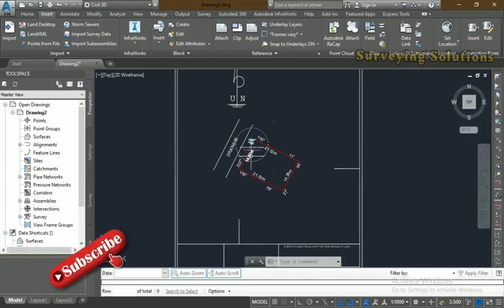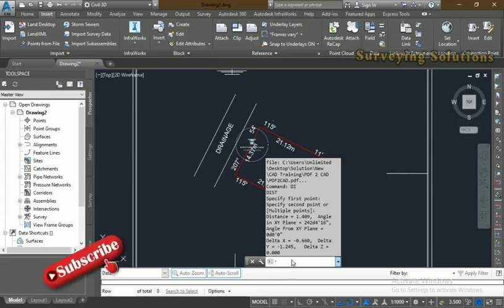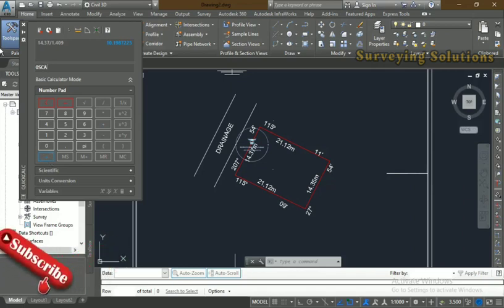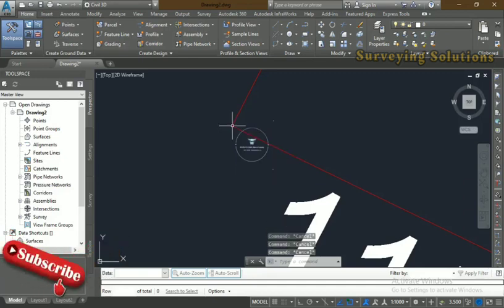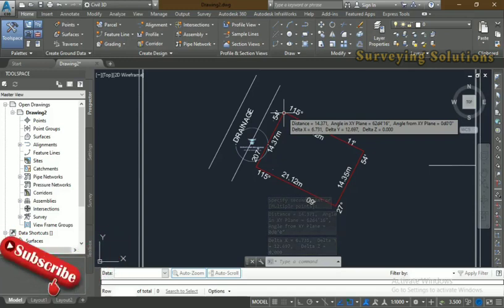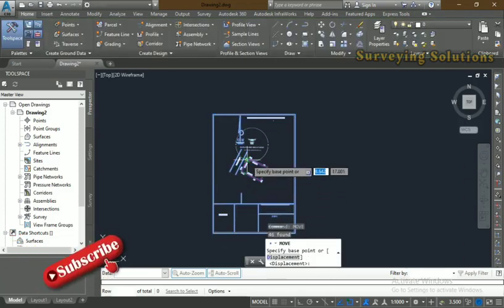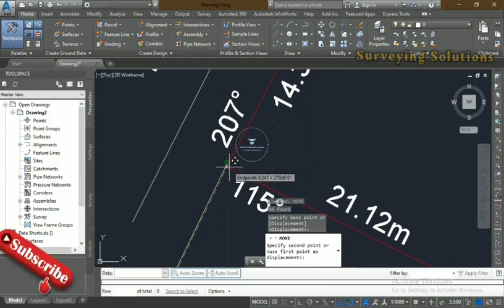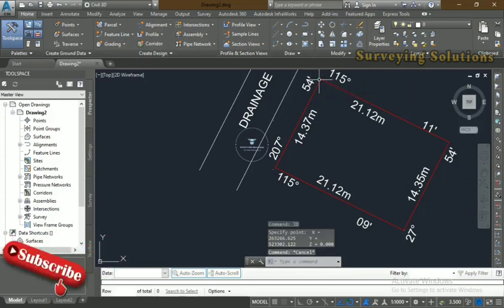How to EASILY Convert PDF to AutoCAD (dwg) and Geo-reference 2026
PDF to AutoCAD is very important, because it makes it easier to move from one format to another.

You need to covert the file with little or no scale distortion.

BTC: 1AoPLtCus53LdpPCjyfZiGq4EiN83PPBw5